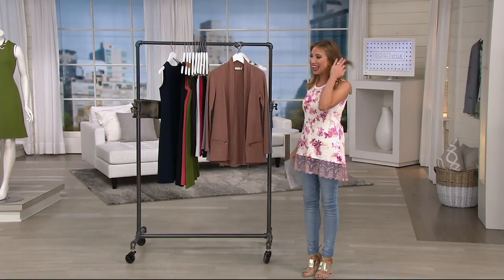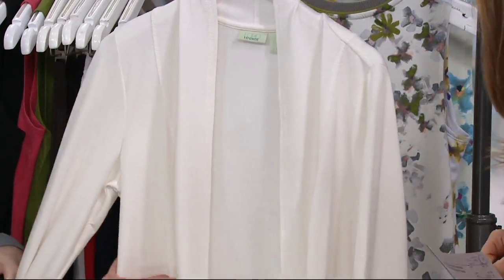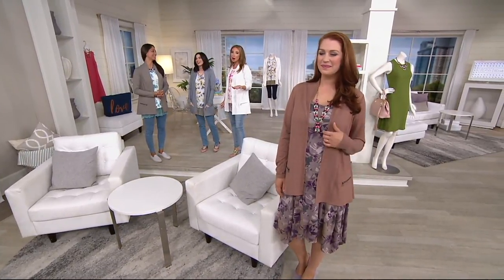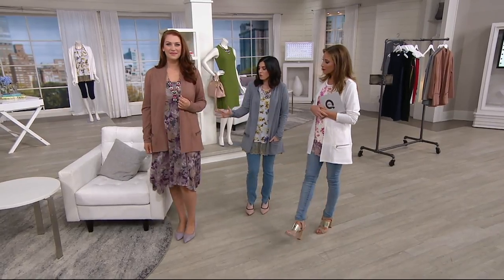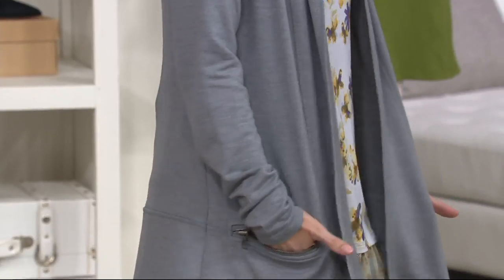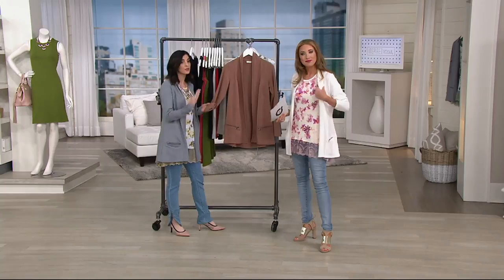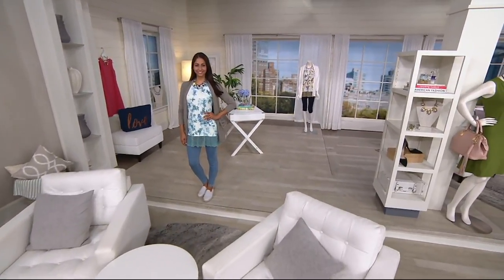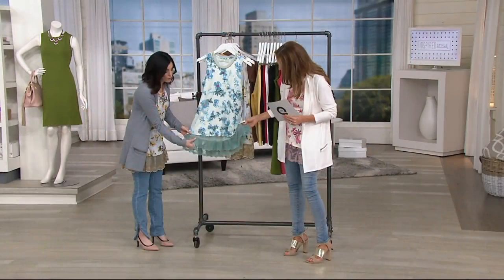LOGO Lounge by Lori Goldstein French Terry Cardigan with Zipper Detail on QVC